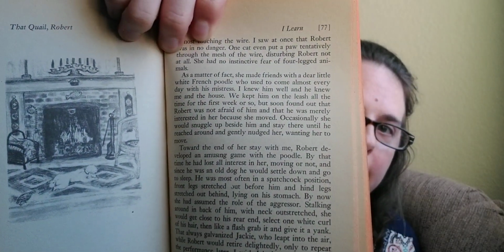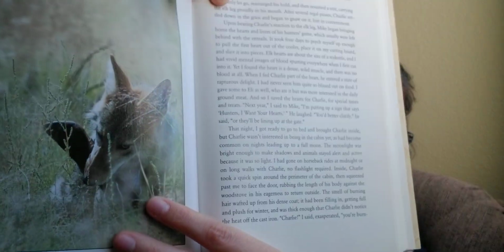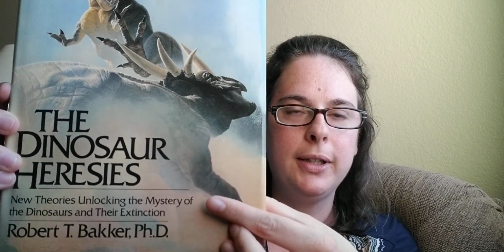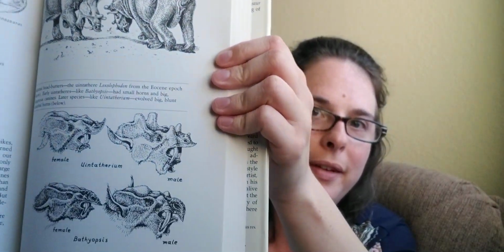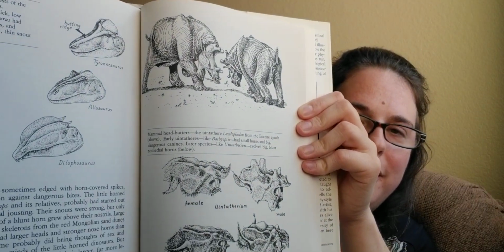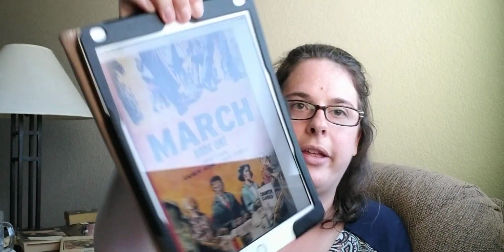June Wrap Up